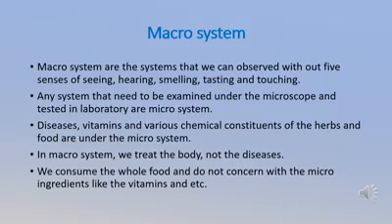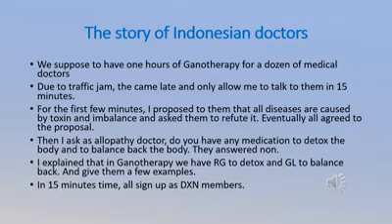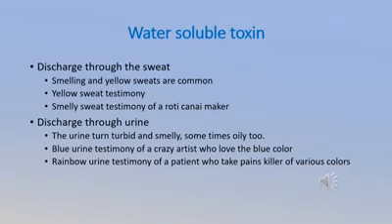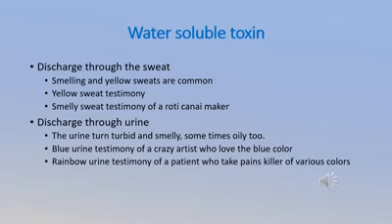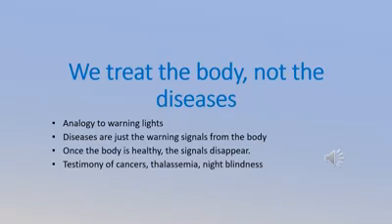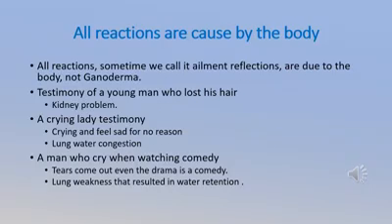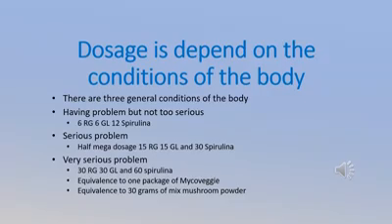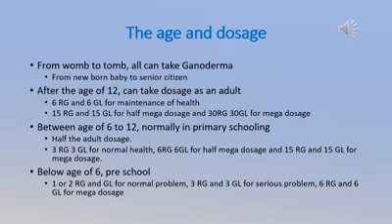Ganotherapy Chapter 2 - The four basic principles of Ganotherapy ￼